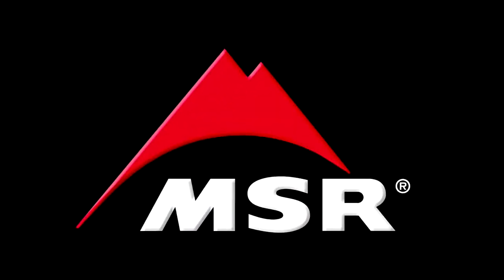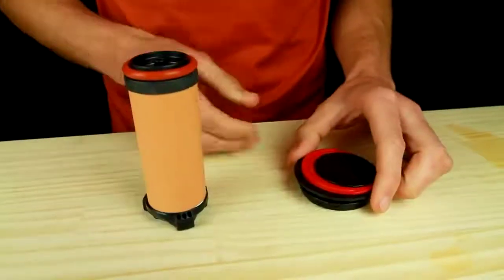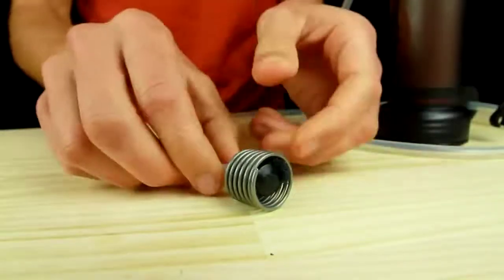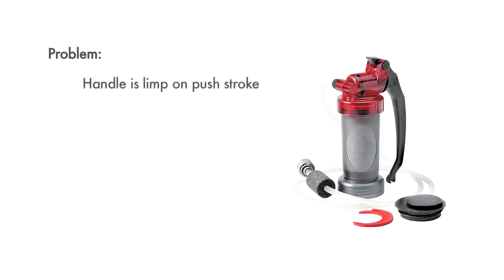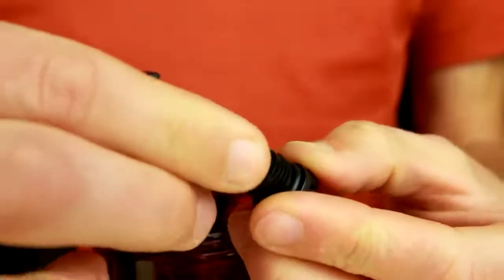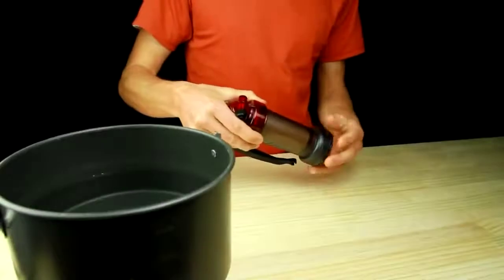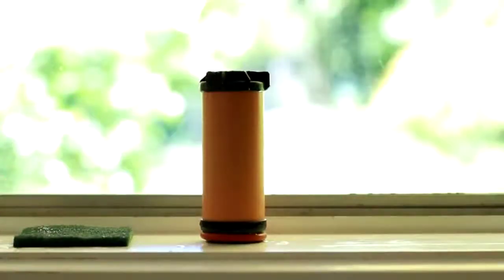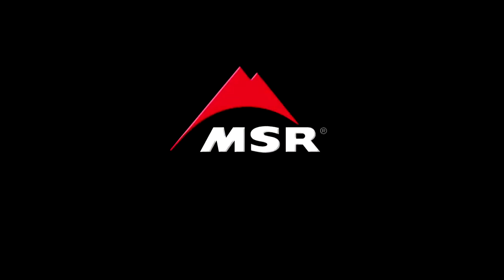MSR MiniWorks EX onderhoud